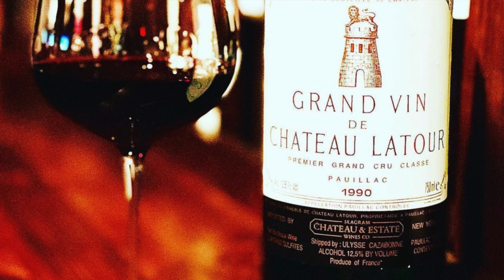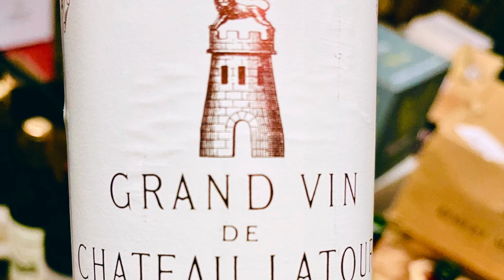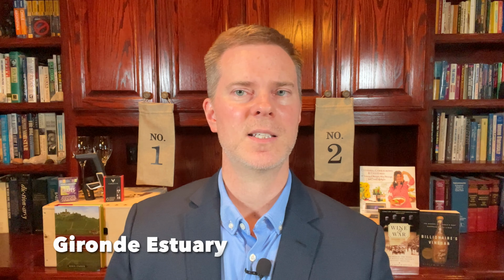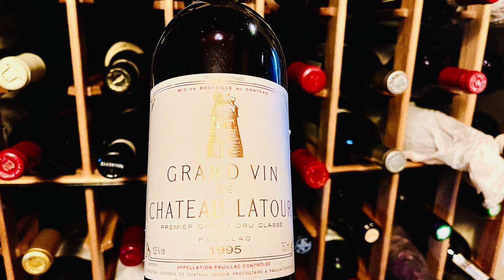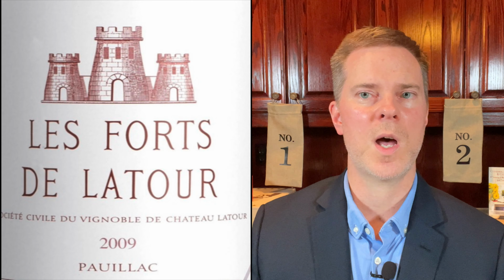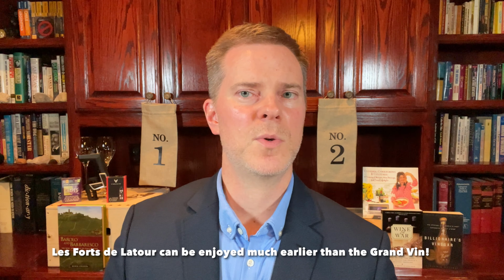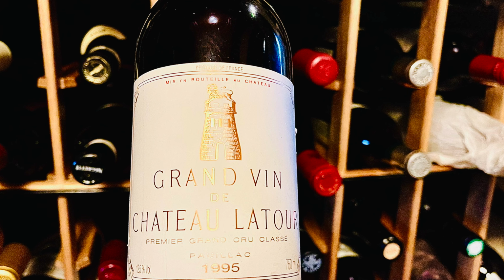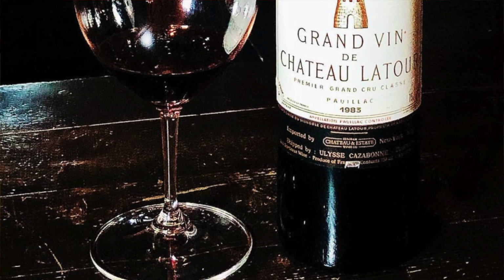CHÂTEAU LATOUR: What Every Wine Collector Needs to Know!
John Jackson DipWSET a/k/a Attorney Somm discusses First Growth Bordeaux winery Chateau Latour in detail, including Chateau Latour wine collecting and wine buying strategies as well as his favorite vintages for Chateau Latour. Attorney Somm also discusses Chateau Latour's history and identifies all Chateau Latour's wines or vins, including Les Forts de Latour.

WINE ACCESSORIES I USE

MY FAVORITE FLASH SITE - Sign up to receive $10 off your first order!